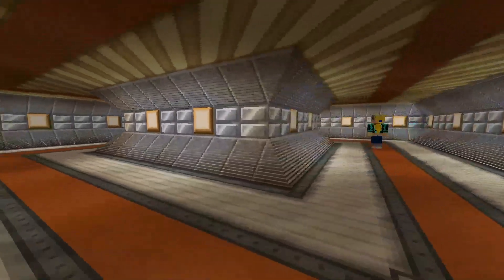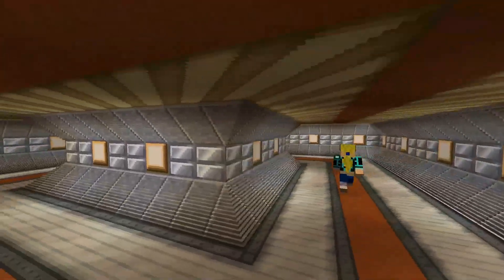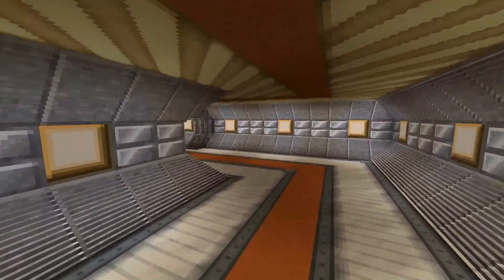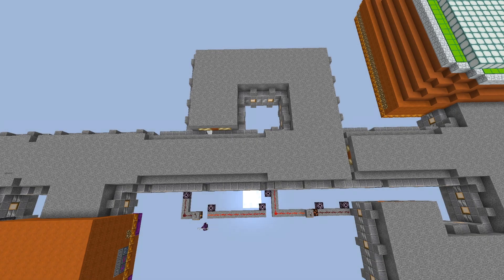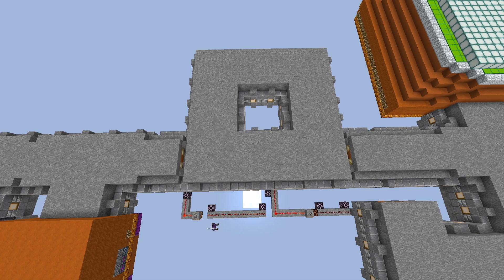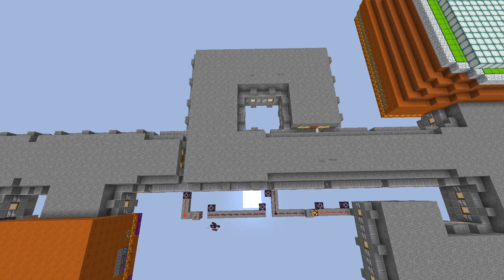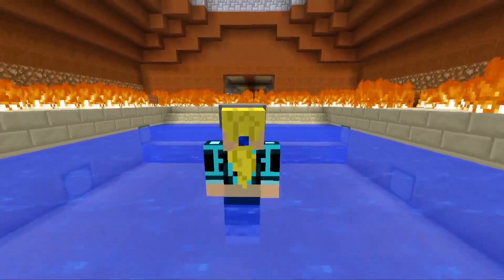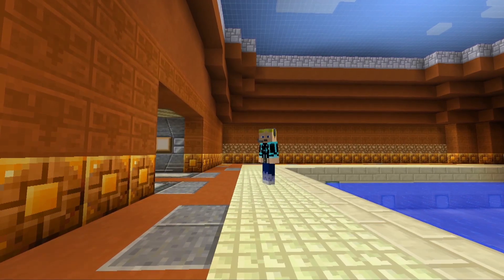Behind the curtain: The Haunting Ep 4.5 (BTS)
Lying covers the numerous fancy special effects used in the first 4 episodes of the June Special for 2017

Send us stuff via Cloversaur!
Middlesbrough
TS1 9EQ